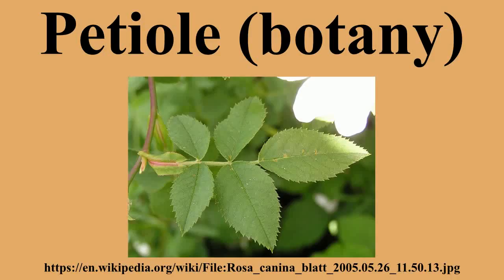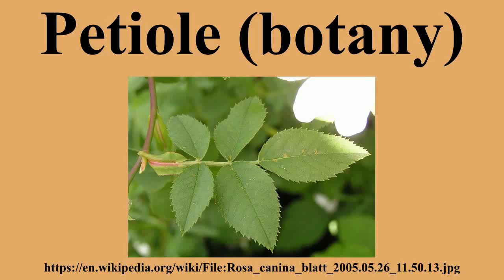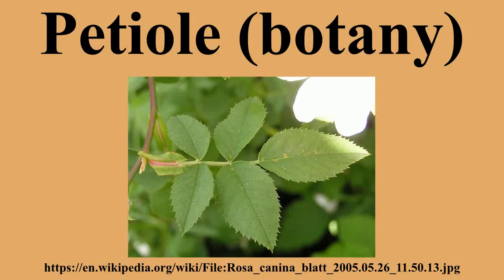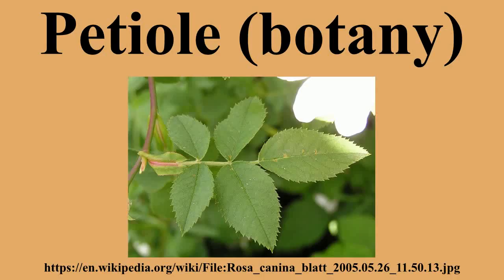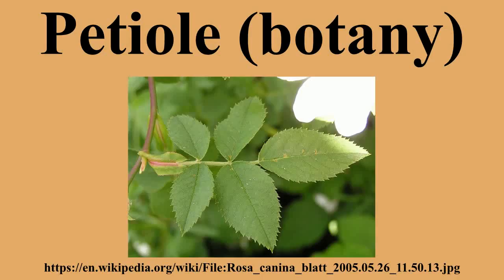Petiole (botany)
Ad-free videos.

In botany, the petiole is the stalk that attaches the leaf blade to the stem.The petiole is the transition between the stem and the leaf blade.Outgrowths appearing on each side of the petiole in some species are called stipules.Leaves lacking a petiole are called sessile or epetiolate.

---Image-Copyright-and-Permission---
About the author(s): Michael Becker
---Image-Copyright-and-Permission---